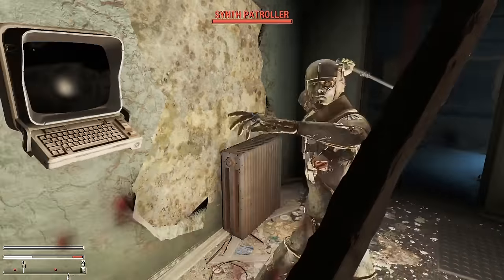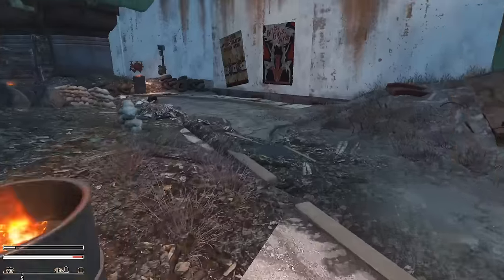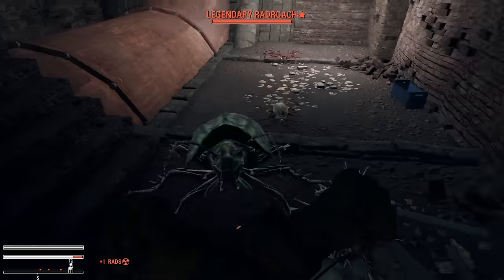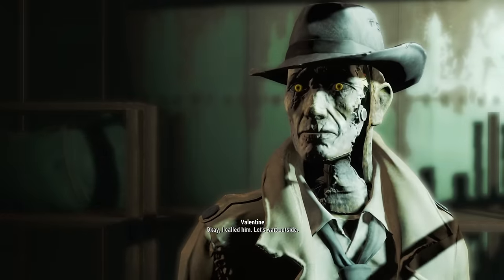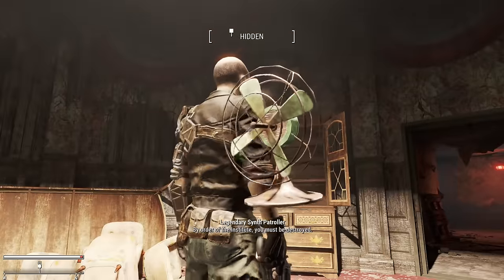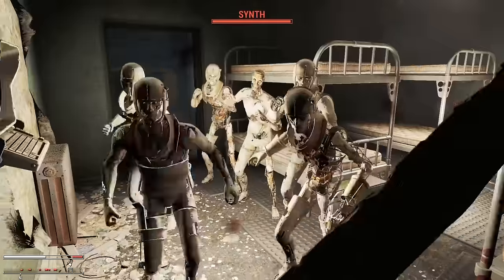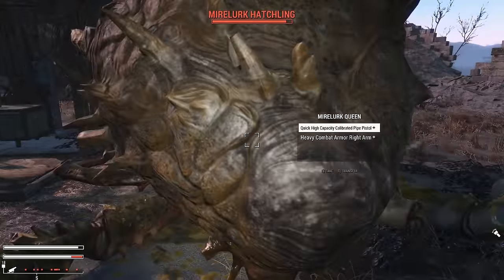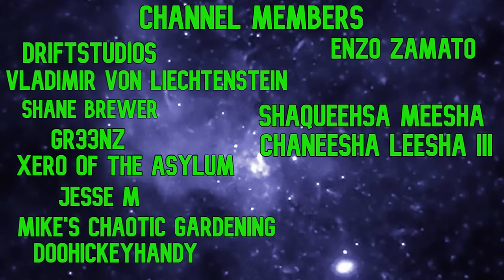Can You Beat Fallout 4 With Reflective Damage?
In Fallout there's tons of way to take out enemies, like using guns chems or explosives, but what if you didn’t wanna do that, what if you wanted the enemies to take themselves out, could you beat the entirety of fallout 4 with only reflective damage? Reflective damages, comes in 3 forms, the ricochet perk which sends bullets back at enemies, punishing gear which dishes out a percentage of damage dealt to you through melee attacks, and damage through blocking with melee weapons through legendary affixes, but since all of these can be acquired through rng, I will be using a leveling exploit to speed up the process as I've proved you can hit whatever level you want in sanctuary, so lets find out if this is even possible.